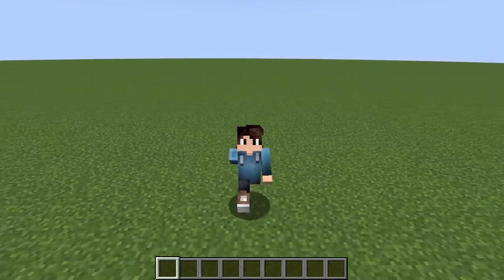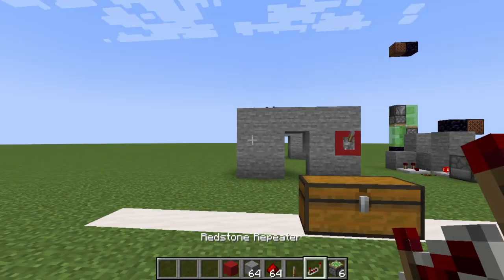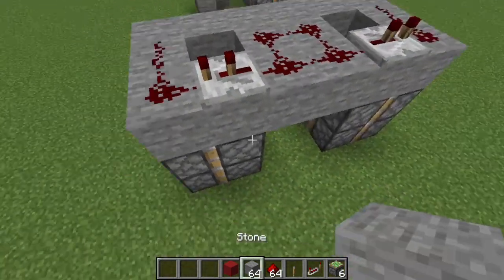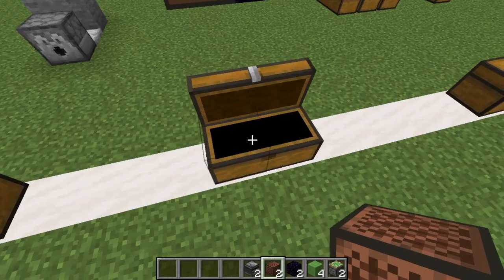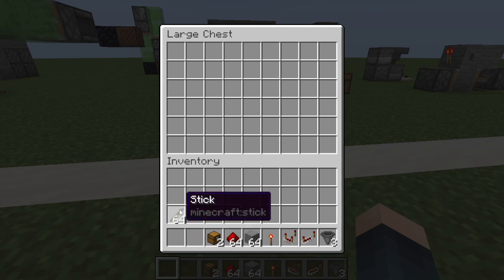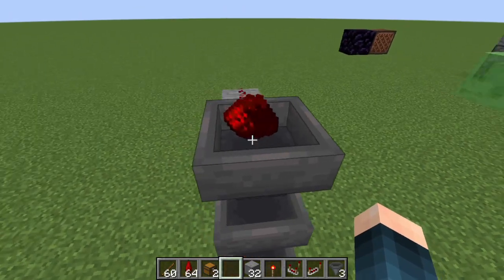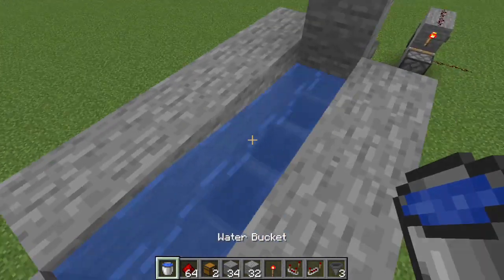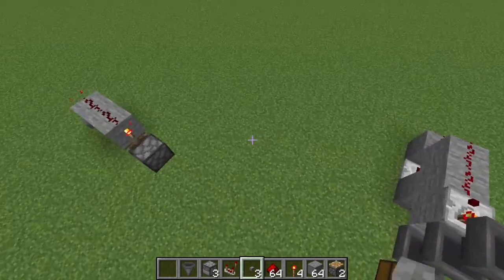5 Simple Redstone Builds You Need To Know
I hope this video helps you in your redstone journey!
Flush Piston Door.
Automatic Dispenser.
Flying Machine.
Item Sorter.
T-Flip Flop.